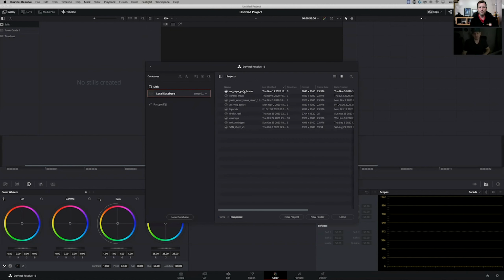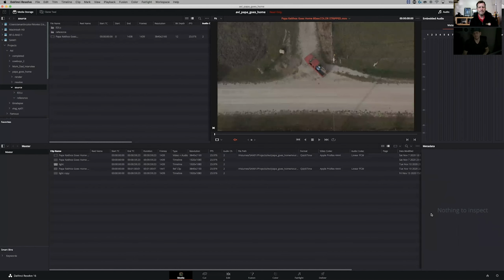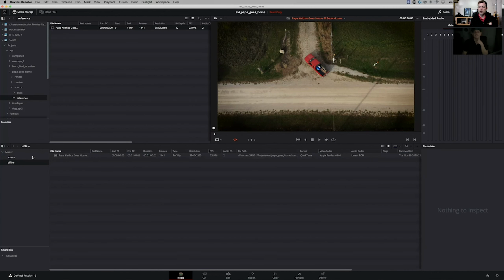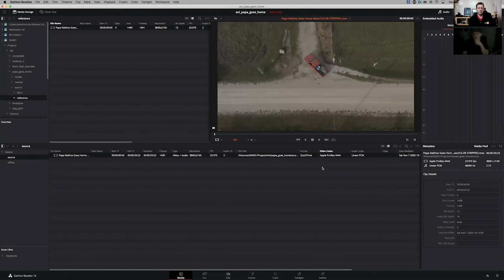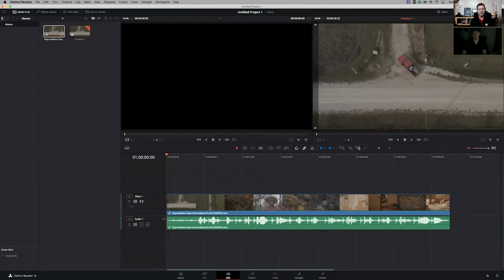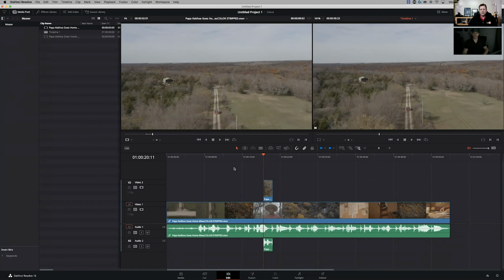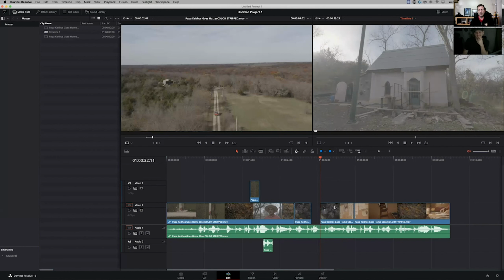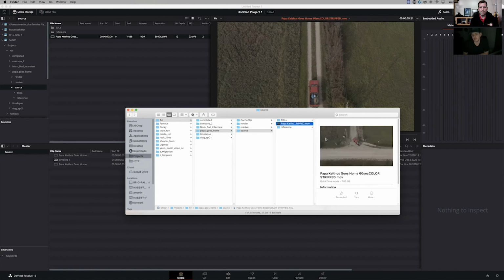DaVinci Resolve - User Interface [2021]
Alex Martin has been a colorist for years in the Hollywood machine. Working on big budget TV and studio films, he's been color correcting and coding in the very capable software we know as DaVinci Resolve. He's going to take use through the user interface.

Check out part 2 with Alex as he shows us how he does color work for studio projects inside of DaVinci Resolve.